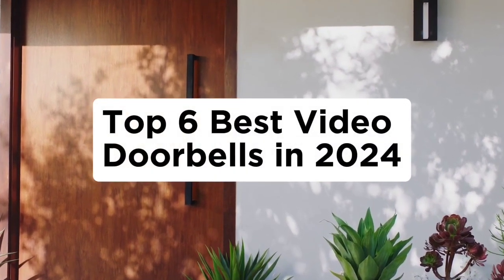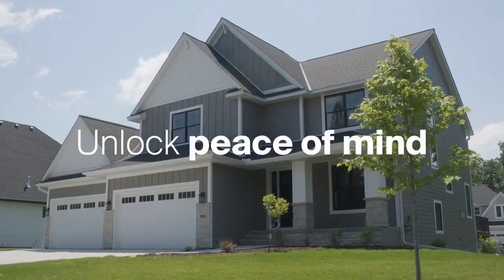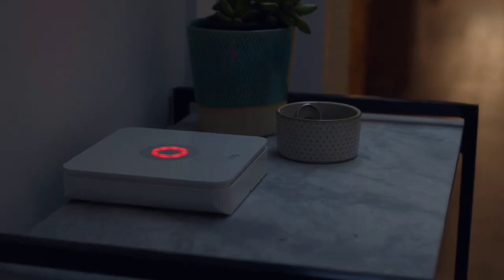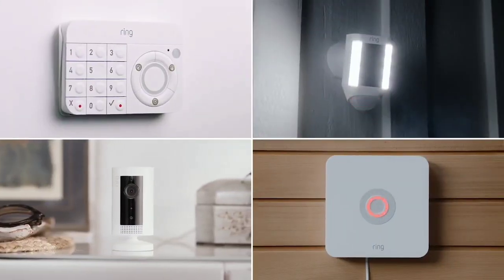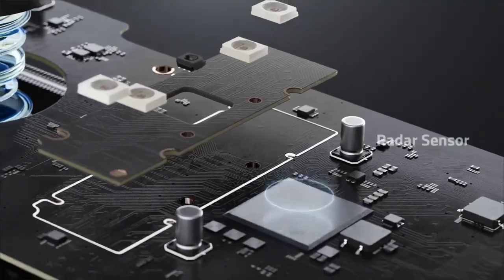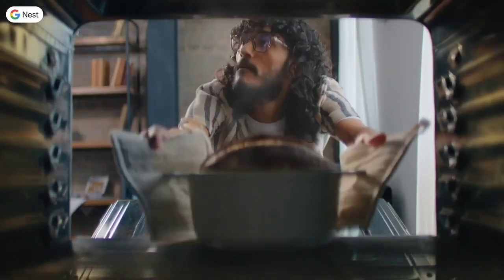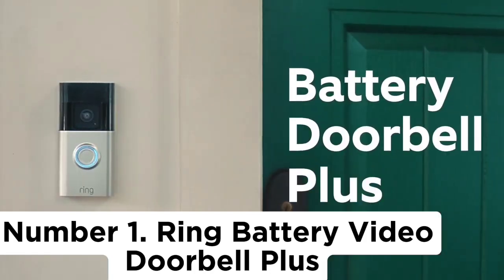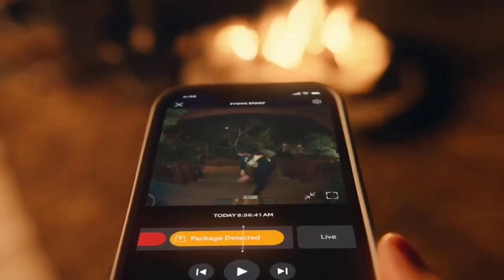Top 6 Best Video Doorbells In 2024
➜ Links to the Top 6 Best Video Doorbells In 2024 we listed in this video:

►Links►

➜ 6- Arlo Video Doorbell-
➜ 5- Ring Video Doorbell Wired-
➜ 4- Ring Video Doorbell Pro 2-
➜ 3- Eufy Video Doorbell Dual-
➜ 2- Google Nest Doorbell (wired)-
➜ 1- Ring Battery Video Doorbell Plus-